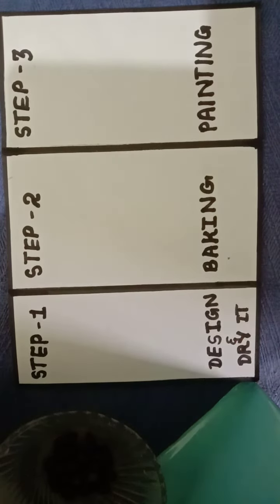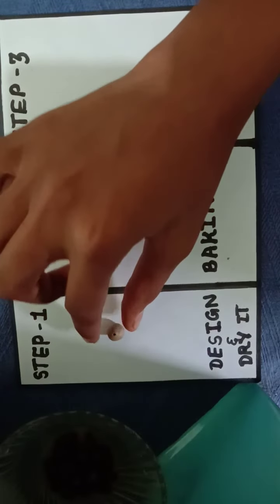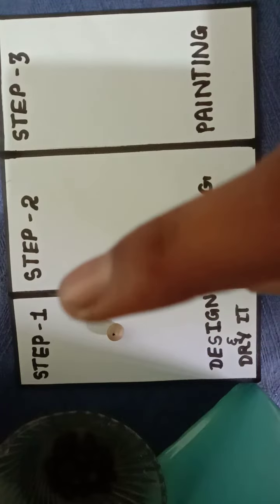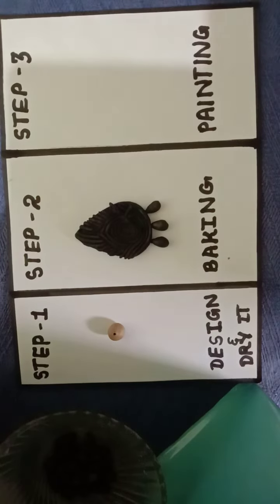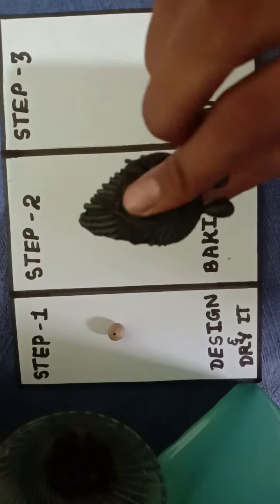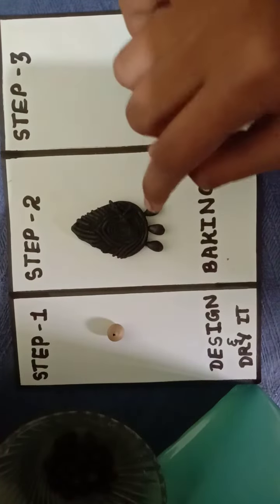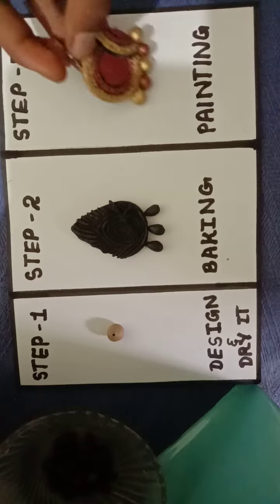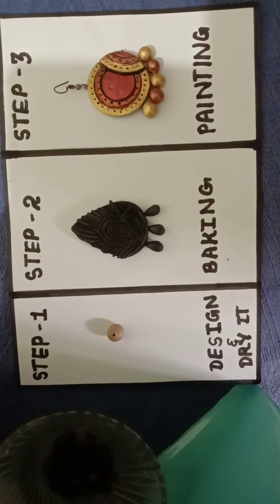Steps involved in terracotta jewellery making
For beginners. If u have any doubts please post it to the comments section so that I could help u in explaining.